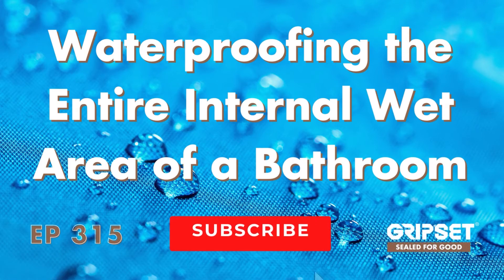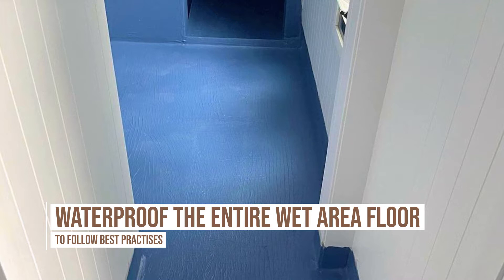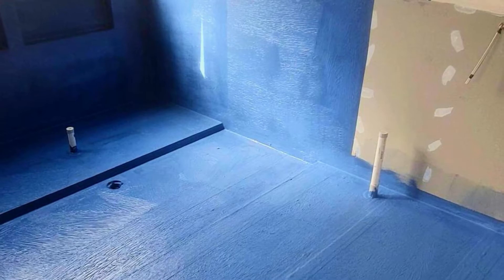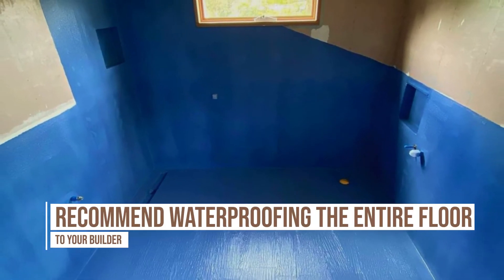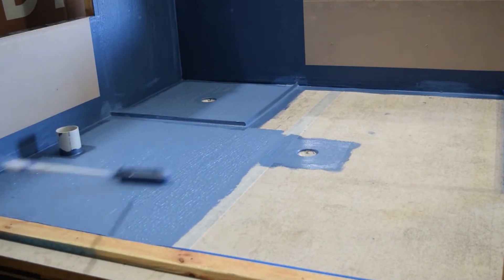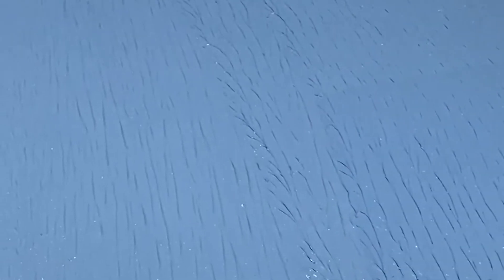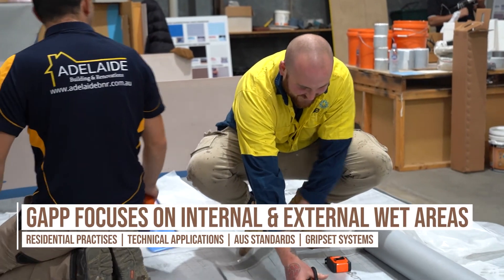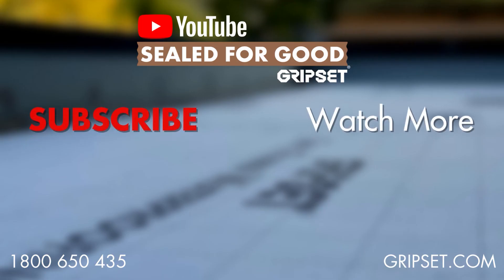Waterproofing the Entire Internal Wet Area of a Bathroom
In this week's episode of SealedForGood, we discuss waterproofing the entire internal wet area of a bathroom VS the shower alcove on its own 🎥⁠